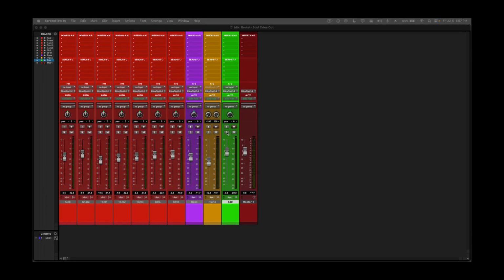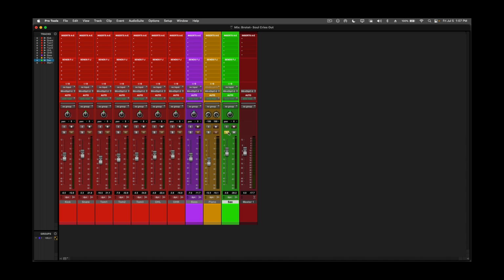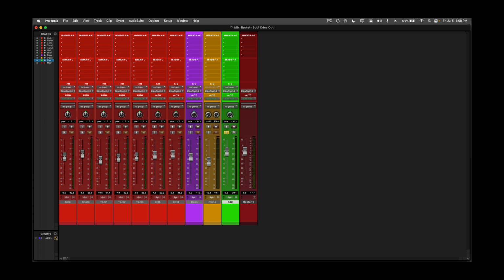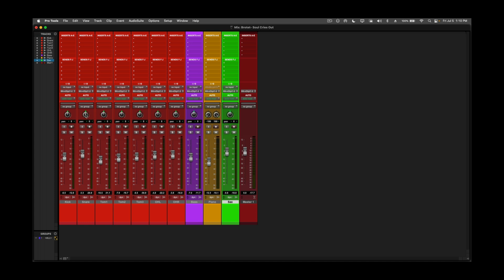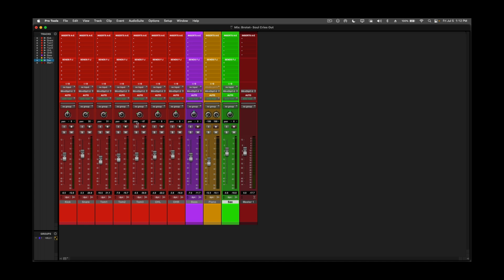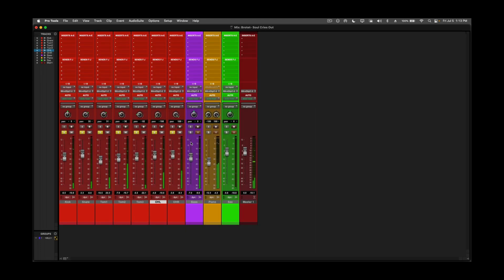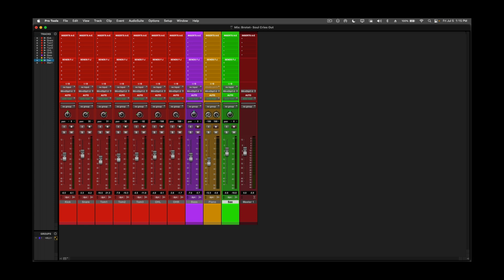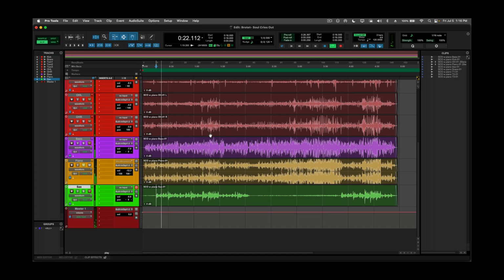Pro Tools- Panning Tracks